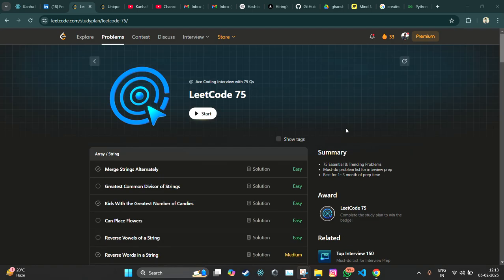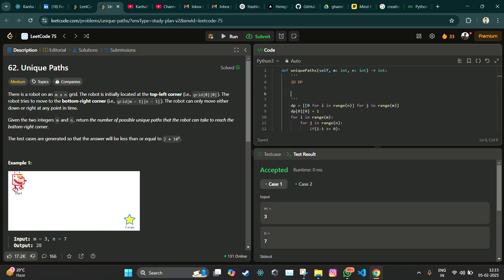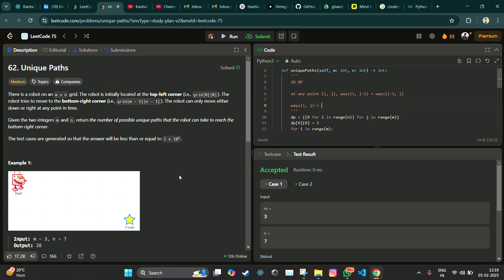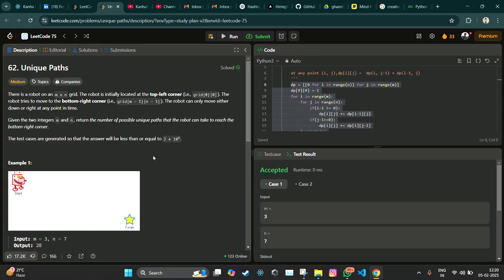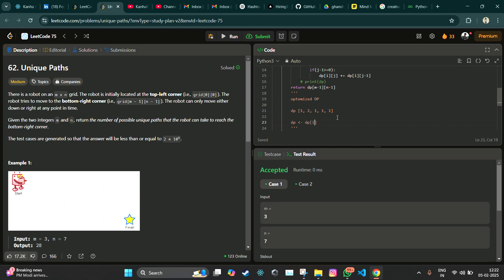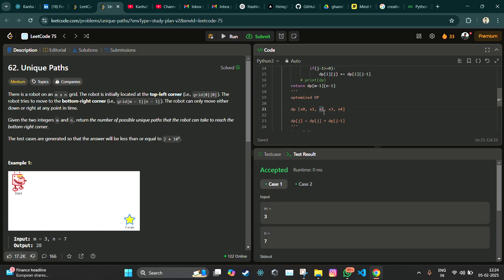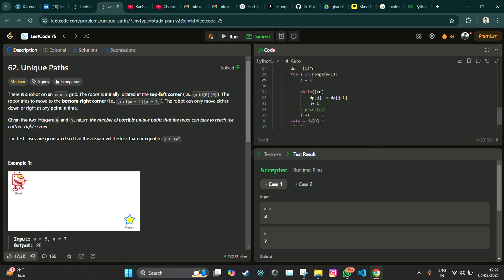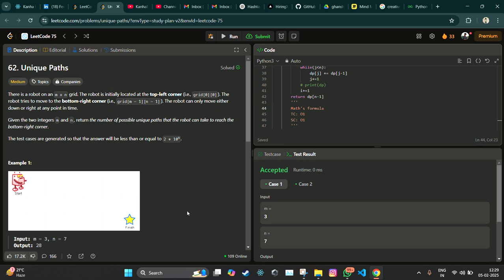LEETCODE 75 | DP - Multidimensional | 62. Unique Paths | 3 Approaches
Namastey Coders! 🚀

Welcome to today's LeetCode challenge! In this video, we will solve "Unique Paths", breaking it down step by step to help you strengthen your problem-solving skills and ace coding interviews.